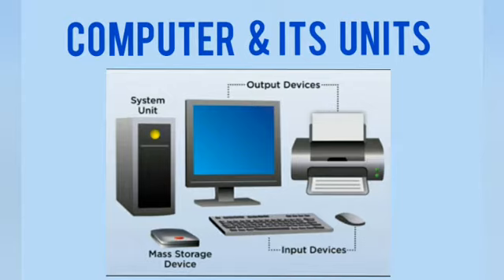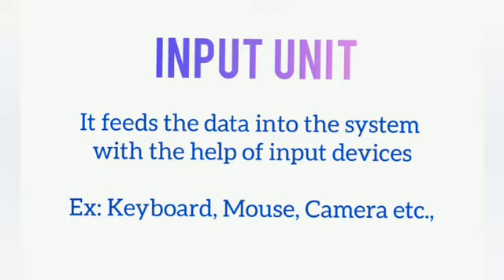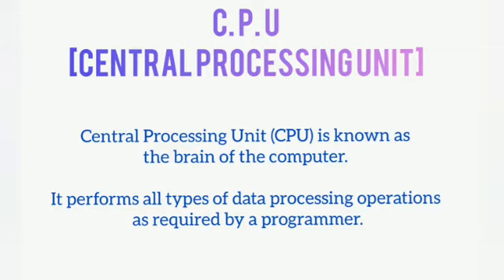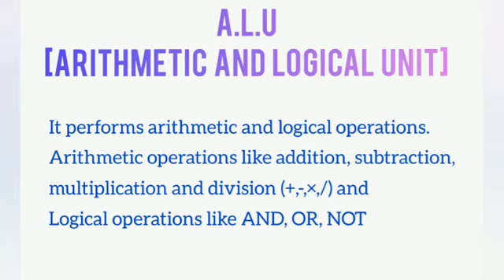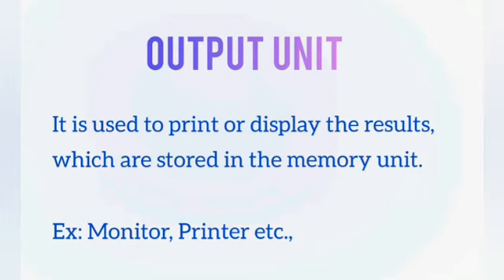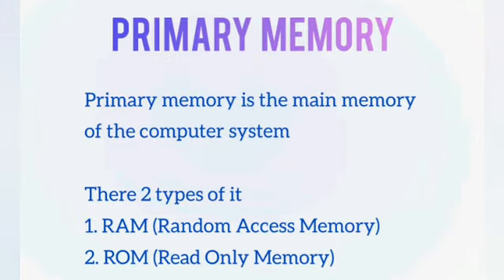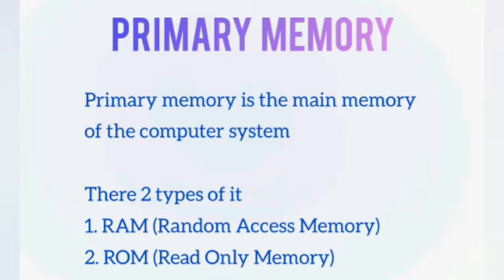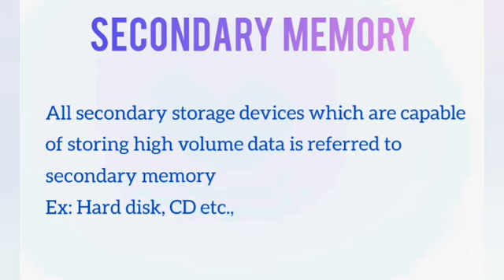Computer & its Units